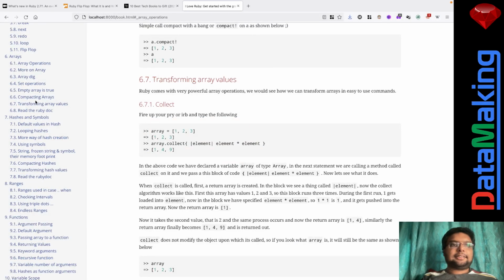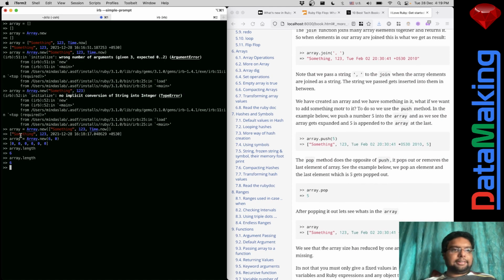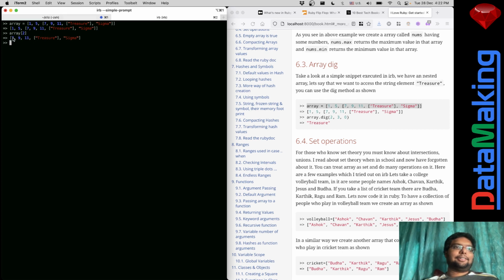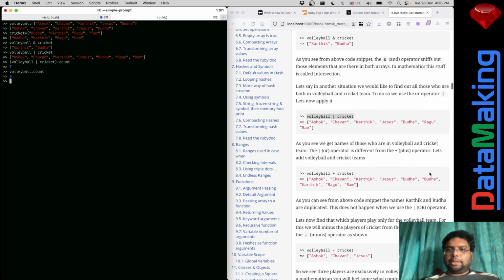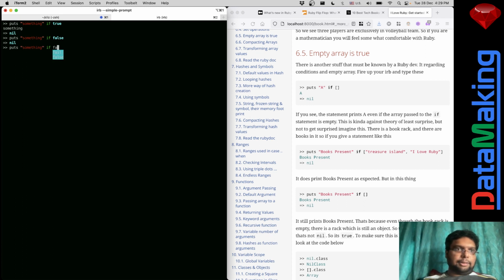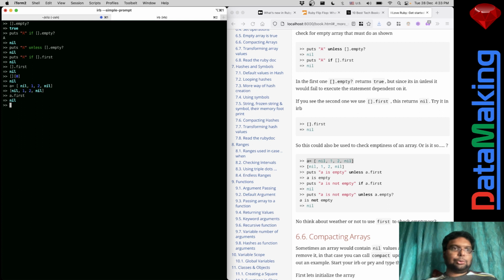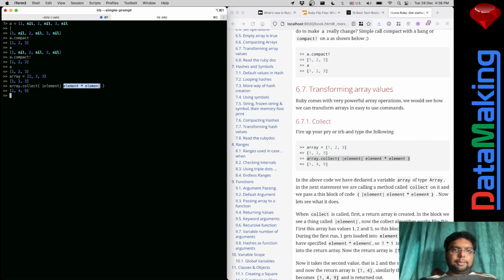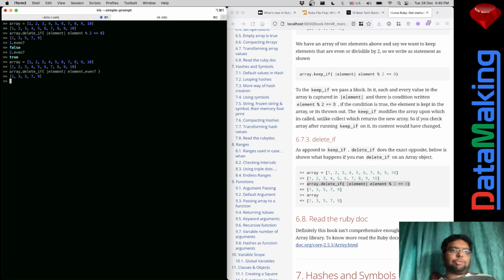Arrays in Ruby Part 2